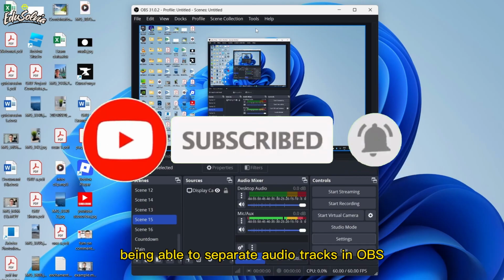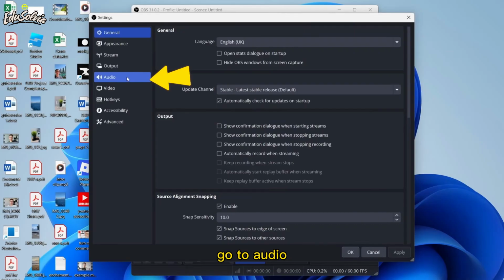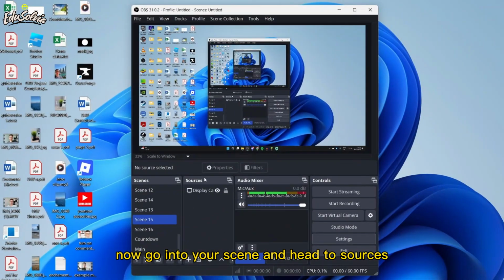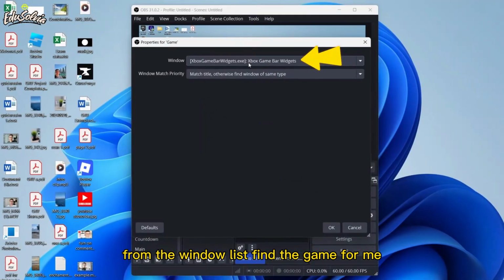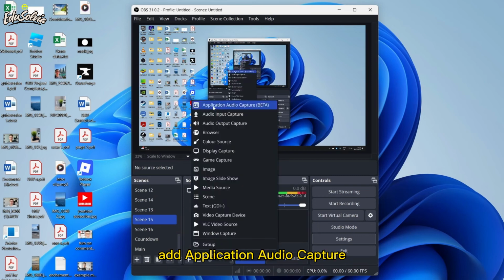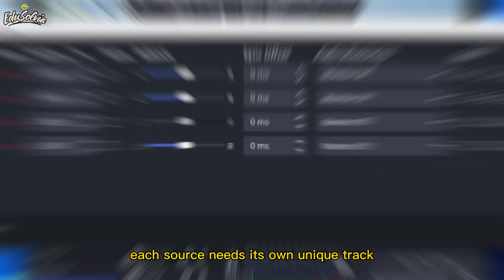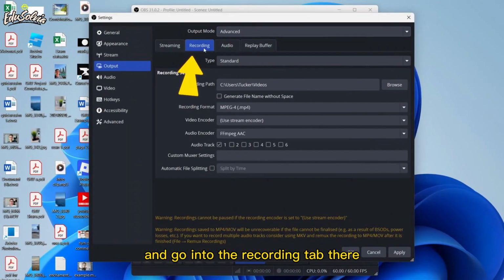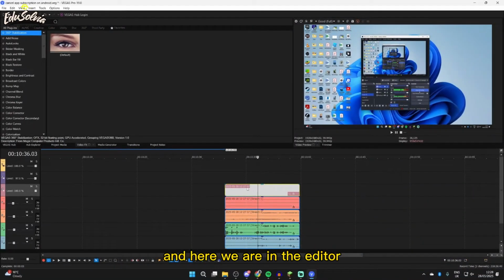How to Separate Audio Tracks in OBS Studio (Mic + Desktop + Discord) Multi Track Recording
Want clean audio editing later? In this OBS Studio tutorial, you will learn how to separate audio tracks so your microphone, desktop audio, Discord, game audio, and music can be edited independently in Premiere Pro, CapCut, DaVinci Resolve, or any editor.

What you will learn:

Enable multiple audio tracks in OBS Studio

Use Advanced Audio Properties to route each source to the right track

Set your Recording format and audio track settings correctly

Test the setup and avoid common issues (no sound, wrong track, double audio)

Export and edit separate tracks in your video editor

Chapters:
00:00 Intro
00:00 Enable multi track recording
00:00 Advanced Audio Properties setup
00:00 Recording settings (tracks and bitrate)
00:00 Test recording and verify tracks
00:00 Import into editor and edit cleanly

Helpful keywords:
OBS Studio separate audio tracks, split mic and desktop audio OBS, multi track audio recording OBS, Advanced Audio Properties OBS, OBS Discord audio track, OBS game audio separate.